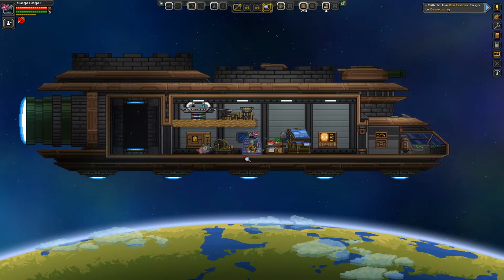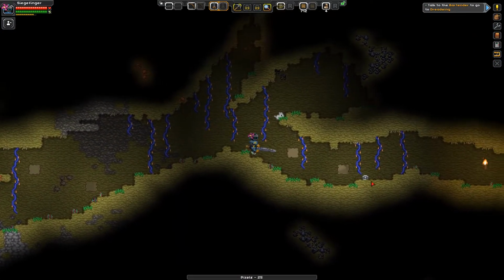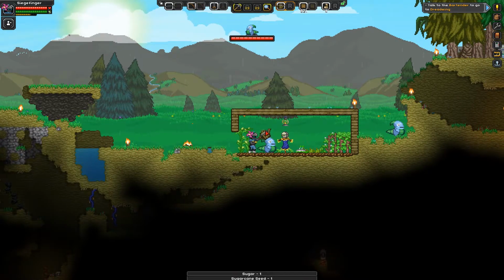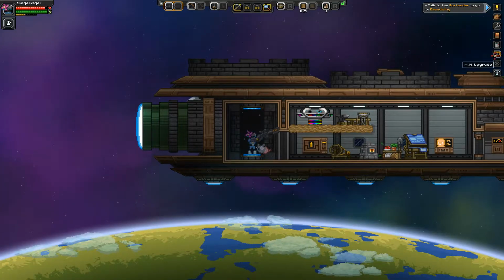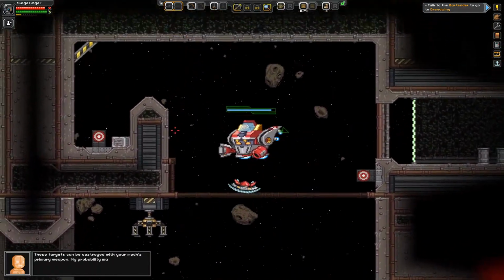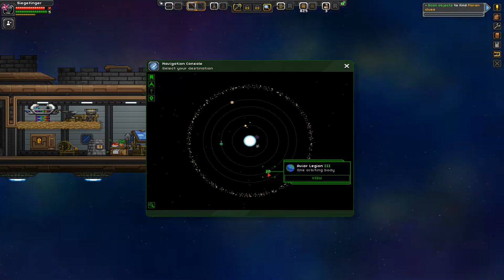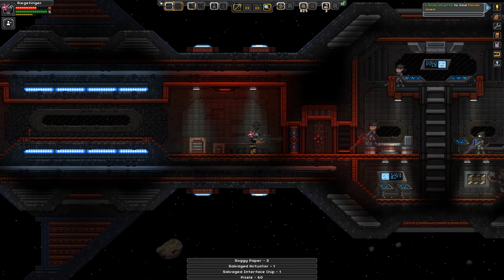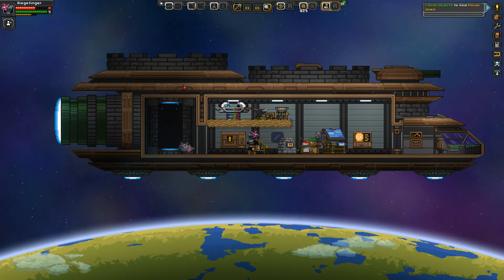CYLON PLAYS - Starbound+ - Episode 7 - Robotics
*Scope my hardware*
Processor: i7-2600
GPU: GTX 1050 ti 4GB
RAM: 16GB HyperX Fury